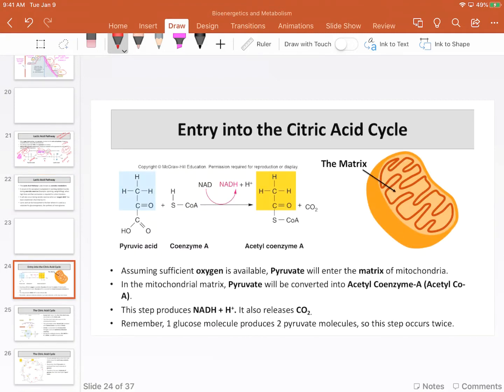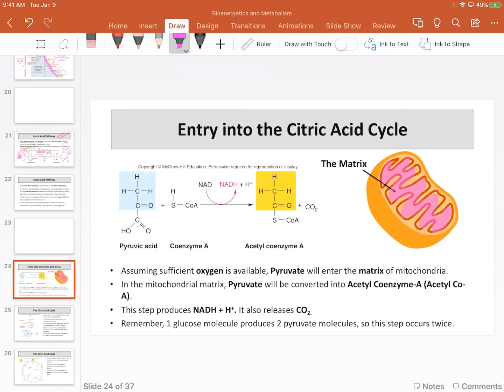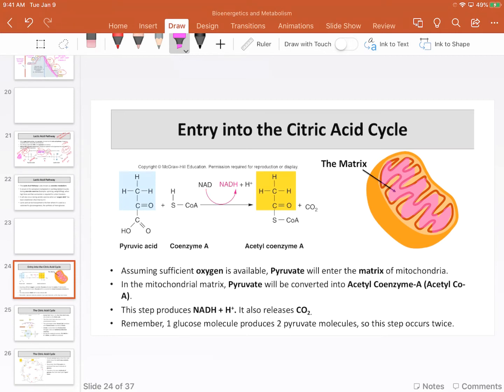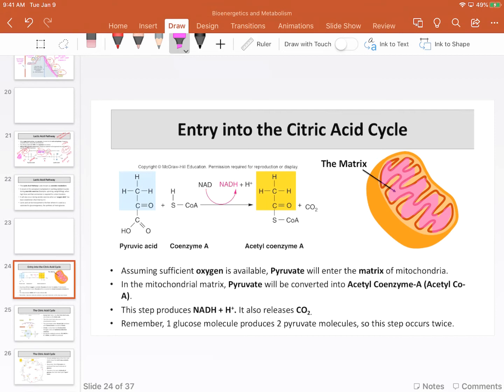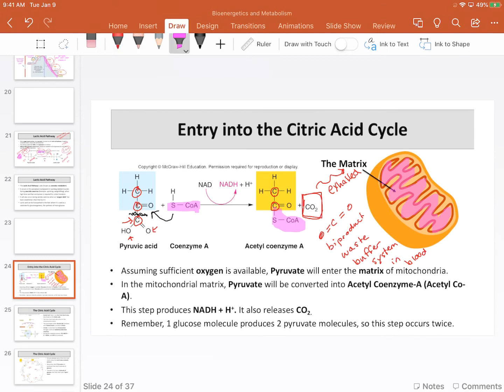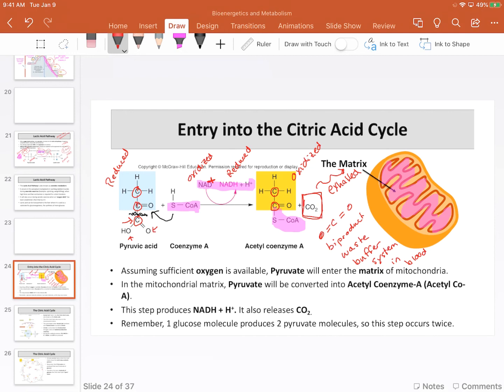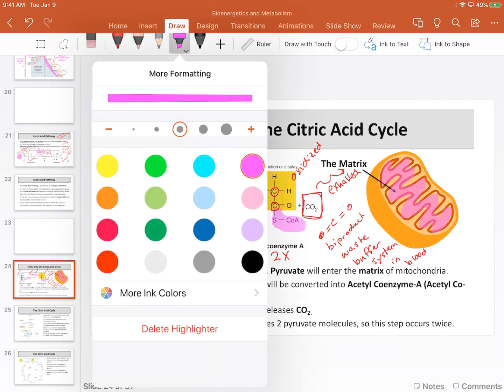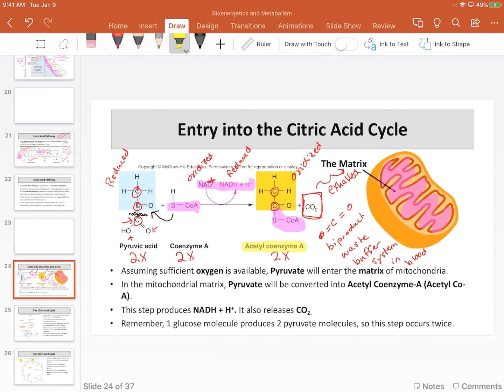05 The Preparatory Step